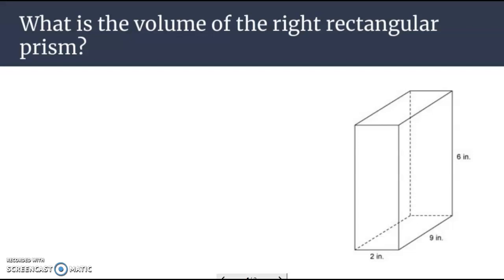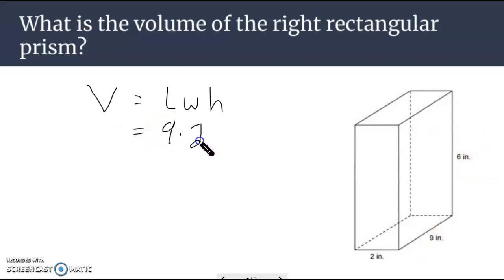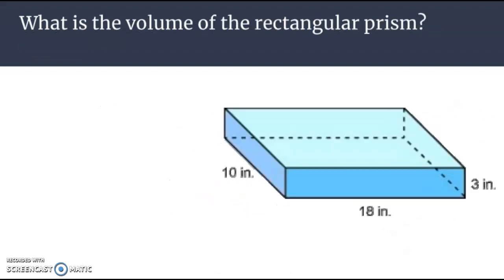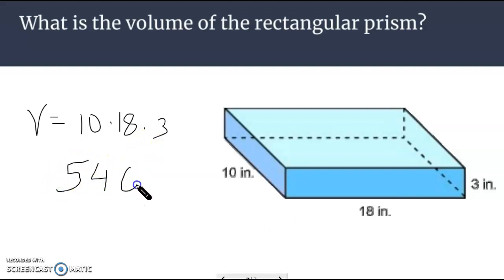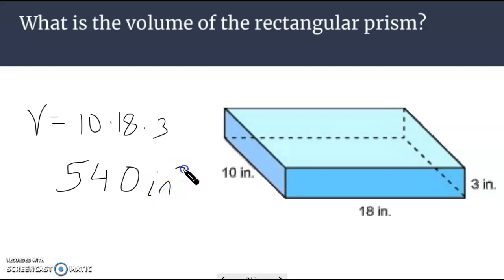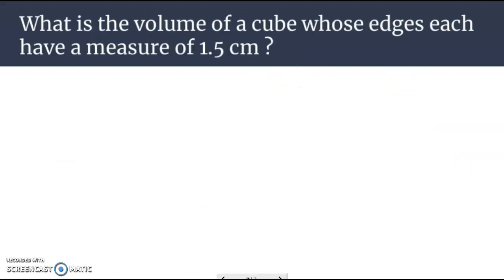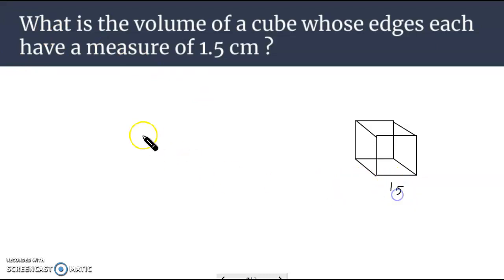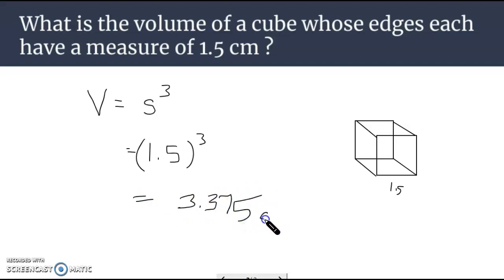Volumes of Cubes and Rectangular Prisms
3 quick examples of how to calculate the volume of cube and a rectangular prism